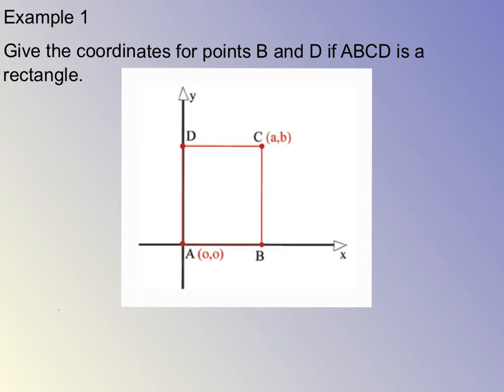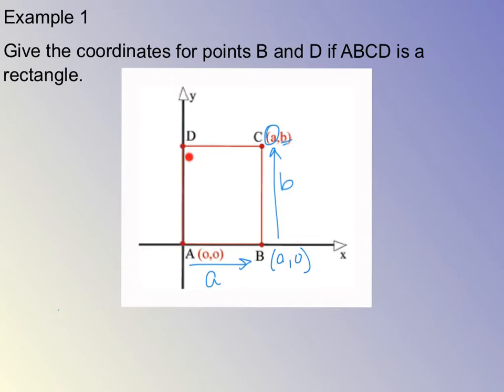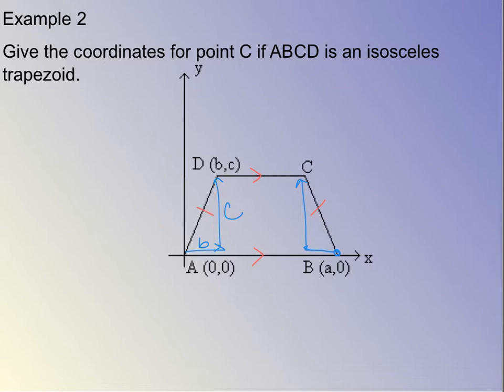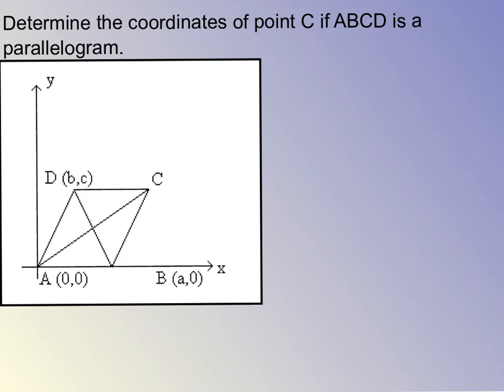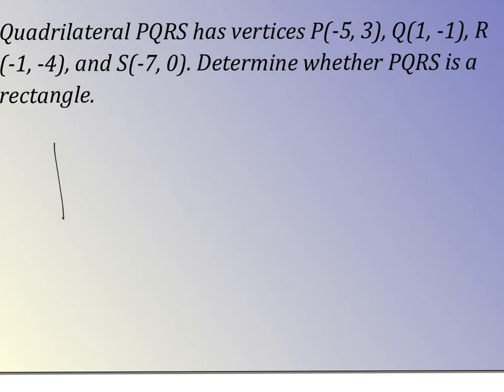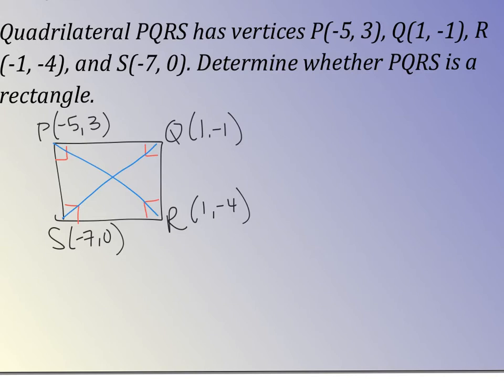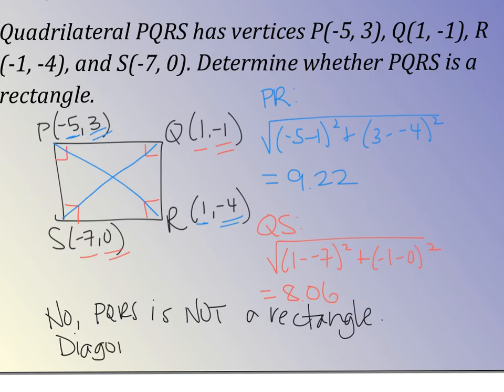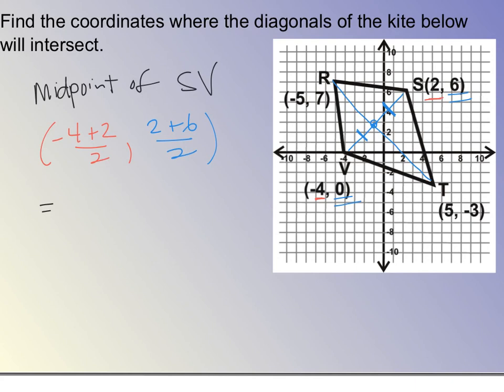Organizing Coordinate Proofs